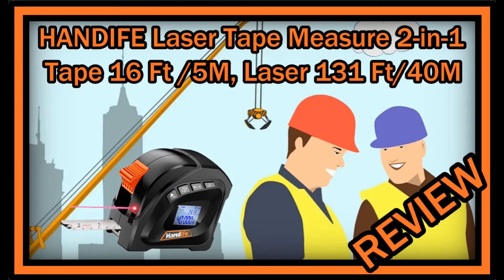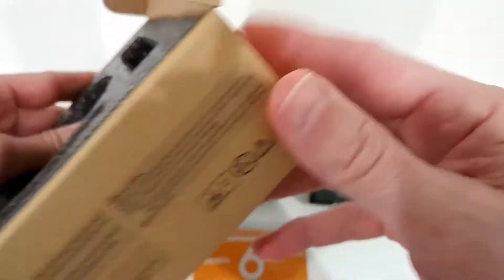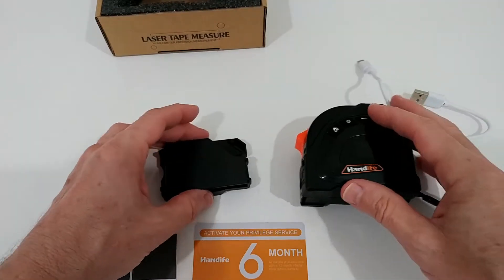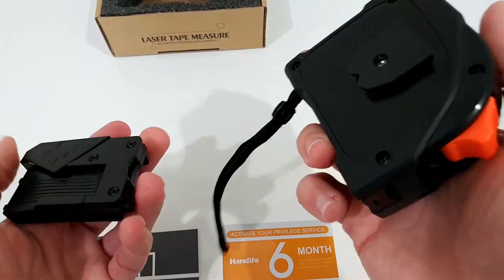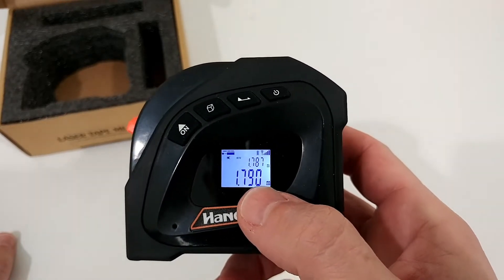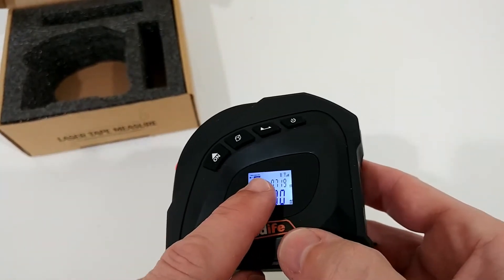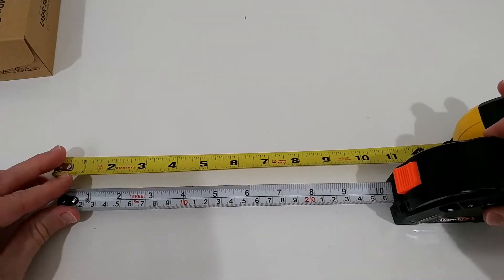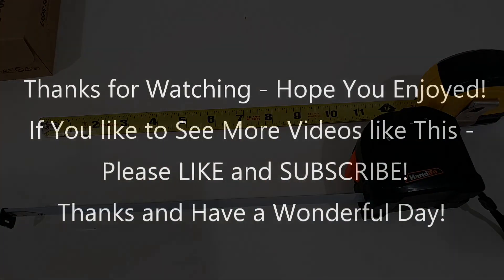HANDIFE Laser Tape Measure 2-in-1 Conventional Tape 16 Ft /5M, Laser Measure 131 Ft/40M FULL REVIEW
HANDIFE Laser Tape Measure 2-in-1 HD-MT-001, Laser Measure 131 Ft/40M, Tape Measure 16 Ft /5M, Laser Distance Measurer with LCD Digital Display for Measuring Area/Volume/Pythagorean- DIY Houses Carpenter

FULL REVIEW showing unboxing, all the accessories, charging, the instructions manual and how to use the laser distance measurer and the conventional tape measure as well

Get more information or buy it directly on Amazon with this

Original Product information:

5 PRACTICAL MEASUREMENT - This laser digital measuring tape combines a 131 Ft laser measure with a 16 Ft tape measure, to meet your multiple measurement needs, you can measure for the single shot, continuous, area, volume, and Pythagoras.
EASY READ- 3 UNITS & 5 DISPLAY MODES- Our laser measuring tape can meet different people's reading habits. Long press the "benchmark" button 2s to switch between m/in/ft, if the measurement result is 1 meter, the display result can be displayed as 1m, 3.28ft, 3'3 "3/8, 39.4inch, 39 3/8inch these five different displays, choose your favorite display mode.
HIGH PRECISION BIG DISPLAY- Accuracy:±1/16 inch. Use continuous measure while moving to read accurate distance within the effective range; Displayed on a large LCD screen. Class II laser production less than 1mW power output.
PORTABLE - Electronic tape measure with Sliding lock, it's used to be pass through the belt, strap etc and fix the back clamp on the strap and toolkit strap. Convenient to release both hands during work.
USB RECHARGEABLE- Handife digital measurement tape is rechargeable with a USB port, built-in 180mAh lithium battery. It takes only 2 hours to be fully charged. It is can be used 3000 times per full charge

Technical Details
Manufacturer HANDIFE
Part Number HD-MT-001
Material ABS
Additional Information
ASIN B08B4HX9YT